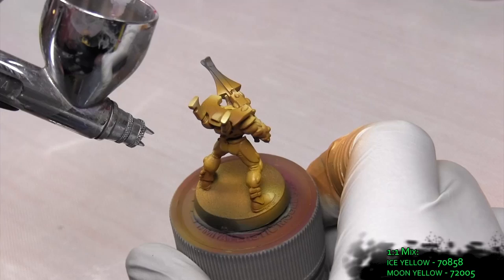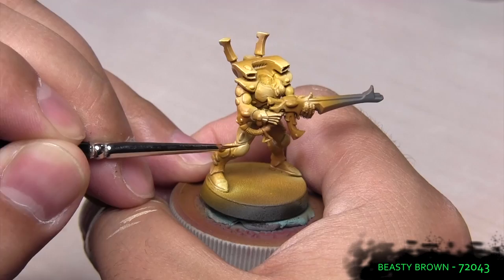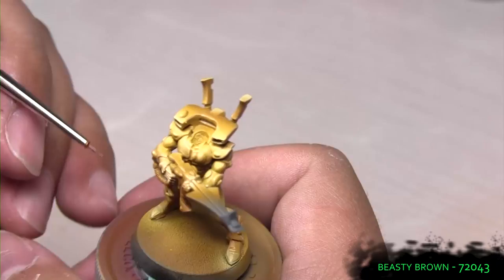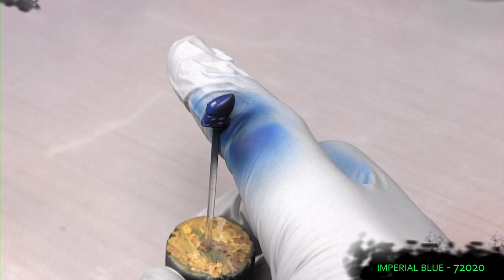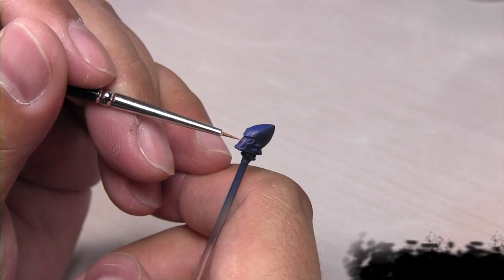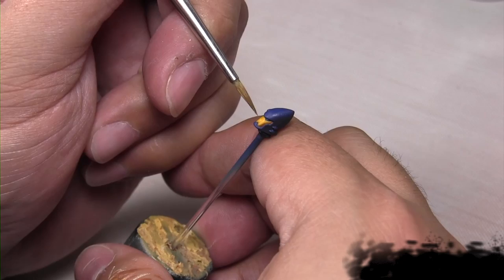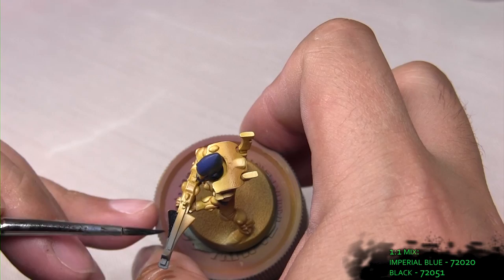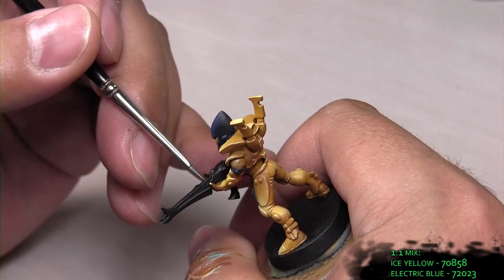How to paint Eldar Guardian Iyanden by Lester Bursley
Get a pack of Guardians and try it out!